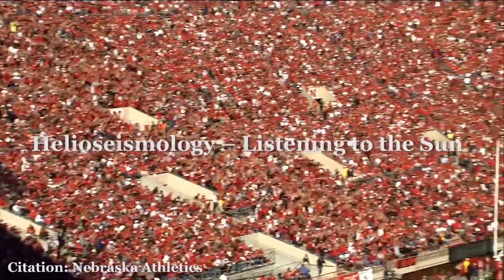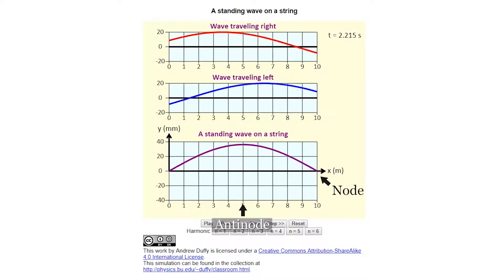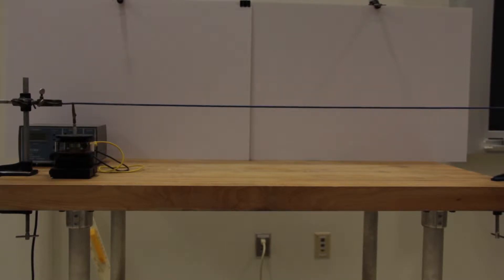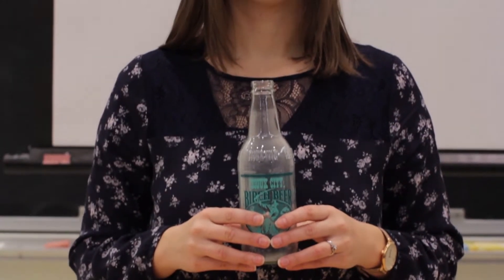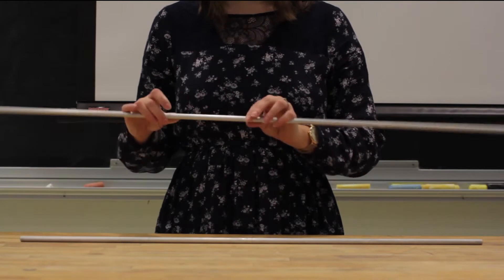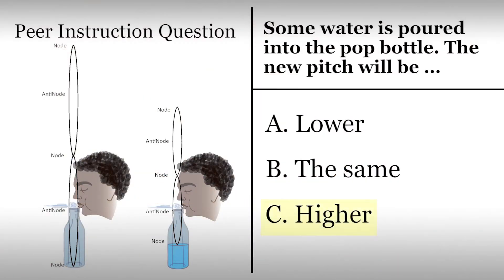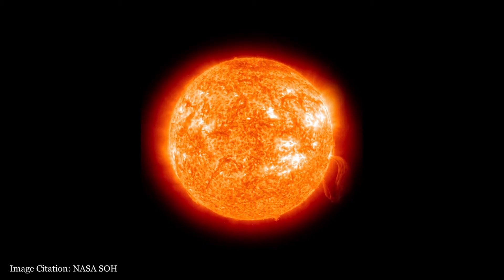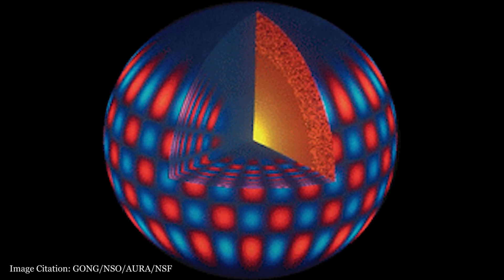Heliosiesmology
An exploration of standing waves on a string, in a pop bottle, in a metal rod, and with a flame tube leading to a discussion of waves in the sun.  The video explores the velocity equals frequency times wavelength equation along the way.